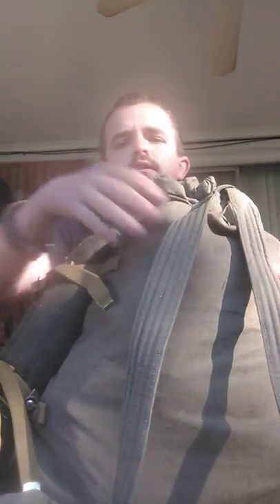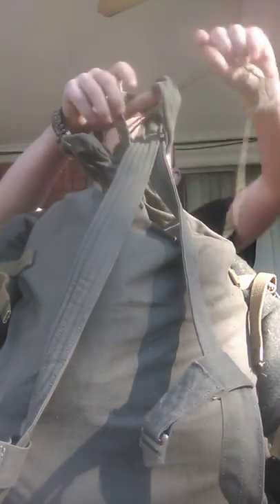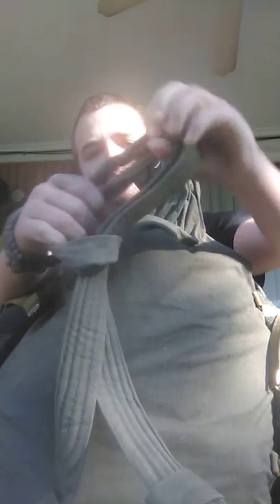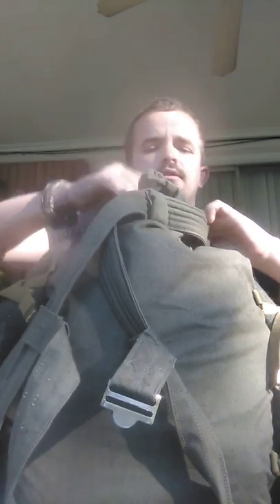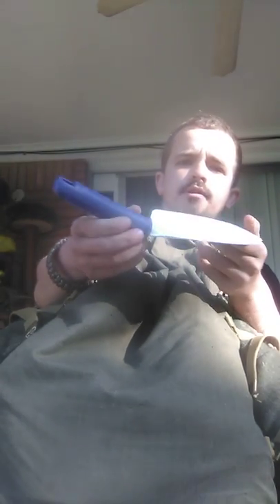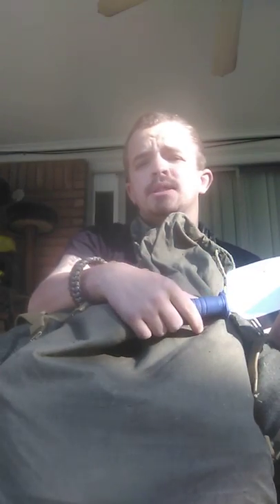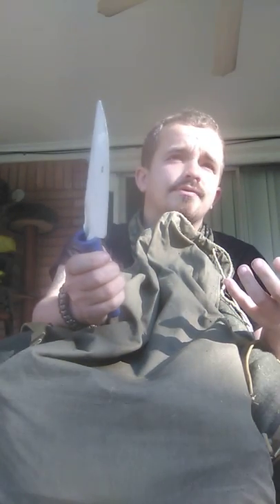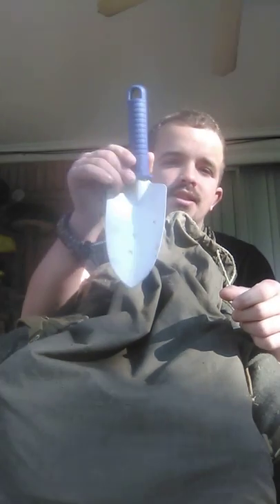The Russian/USSR veshmeshock review.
To get your self a rucksack here's a link to the cheapest one I can find .